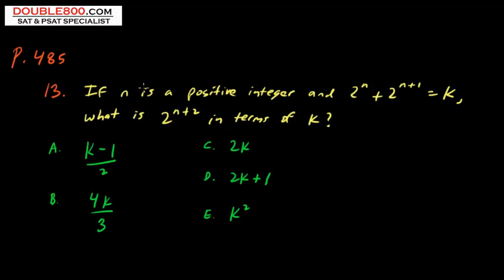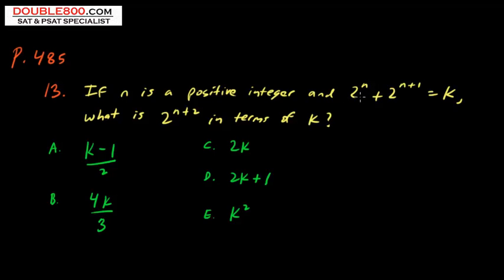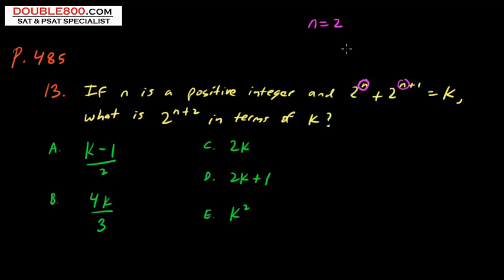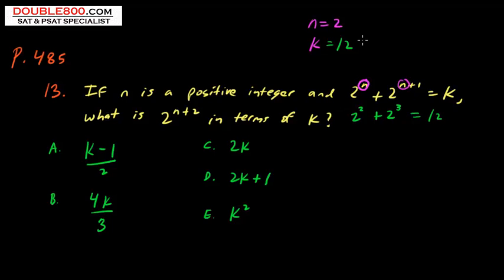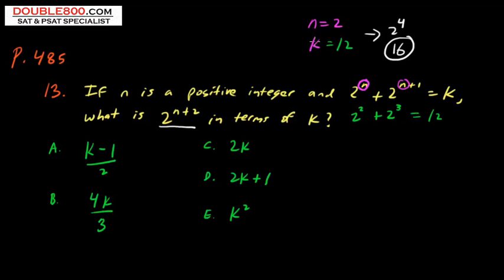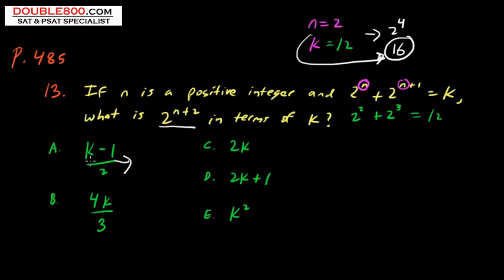SAT & PSAT Prep: Daily DOUBLE800 #85